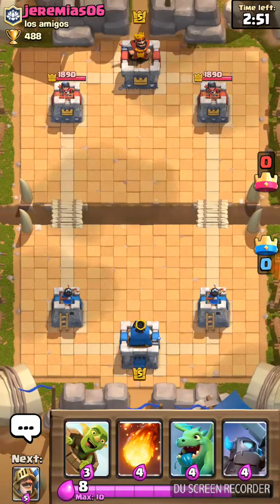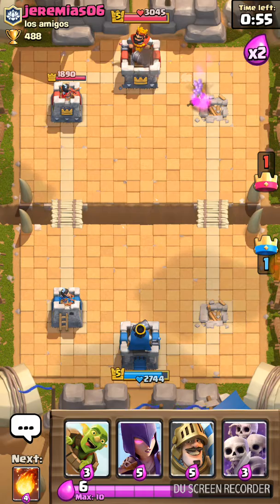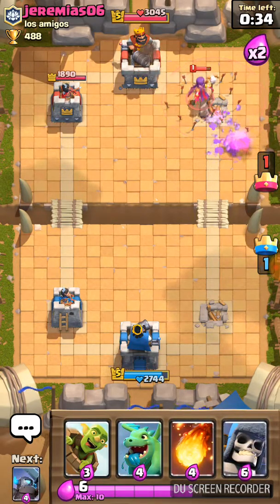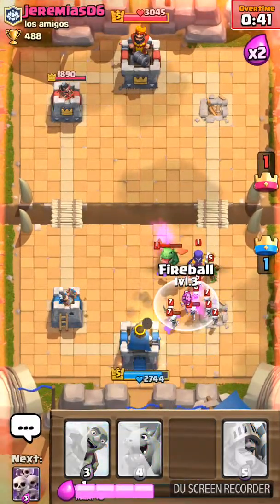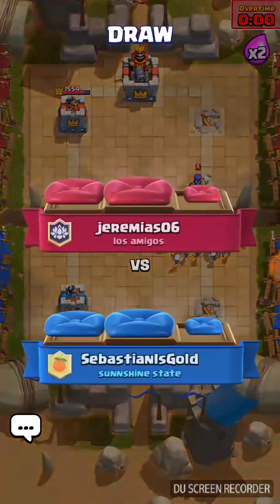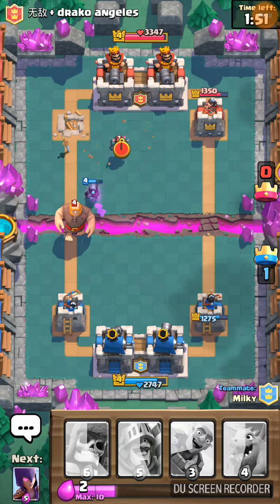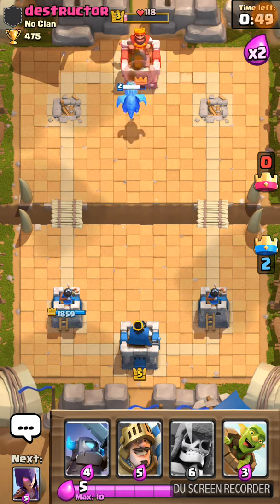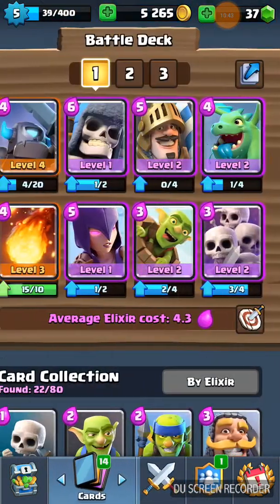WHOS GONNA WIN??!!| Clash Royale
I hope you guys keep being awesome and lets get 30 subs before new year!!